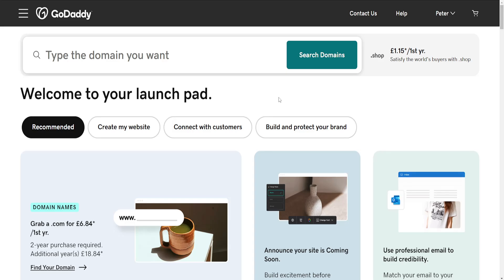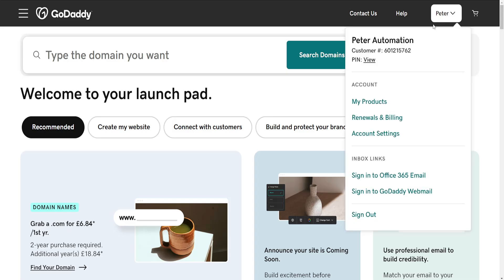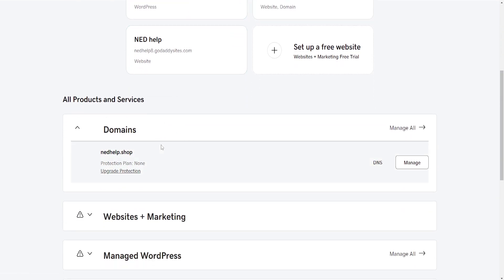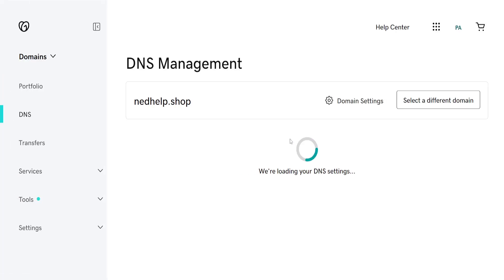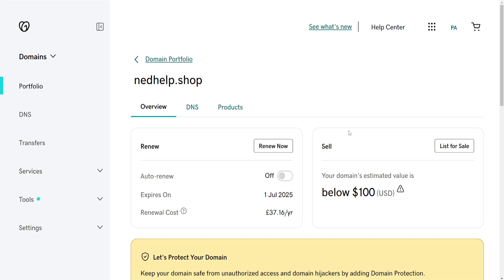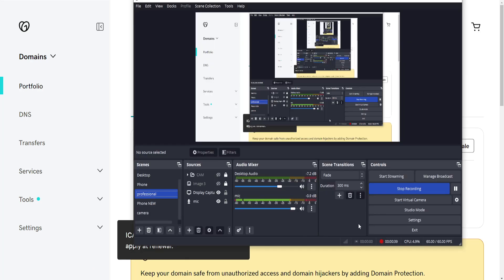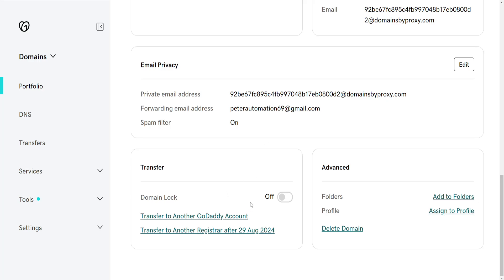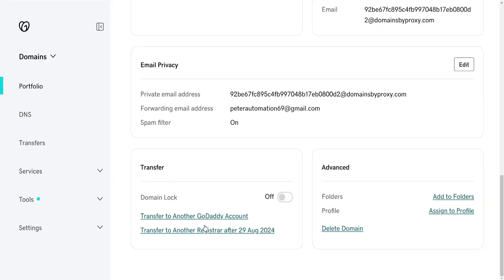How To Get EPP Code In GoDaddy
In this video I show you how to get EPP code in GoDaddy. If you want to learn where and how to get your GoDaddy EPP code then this is the tutorial for you.